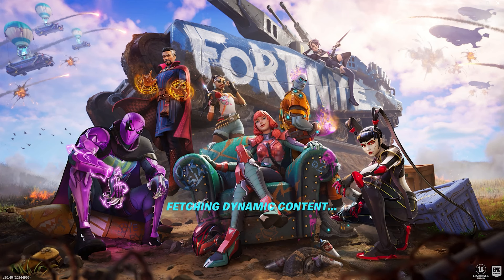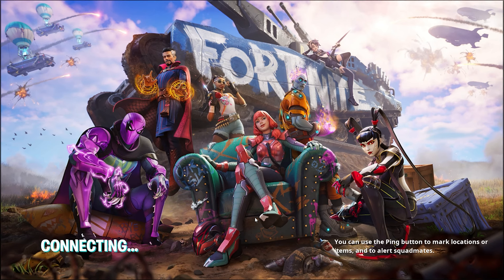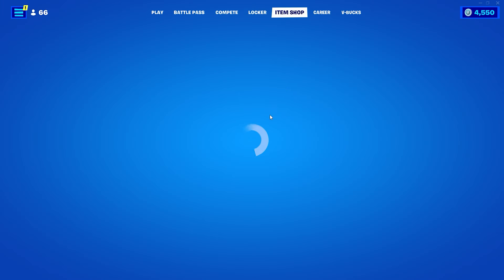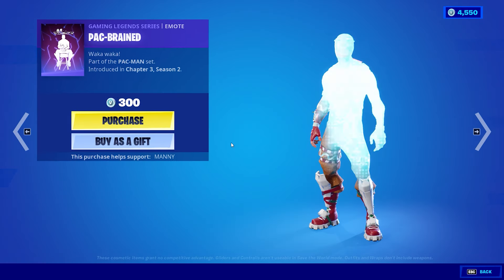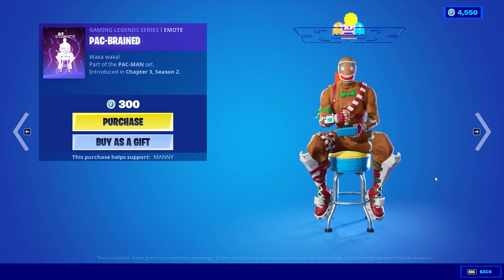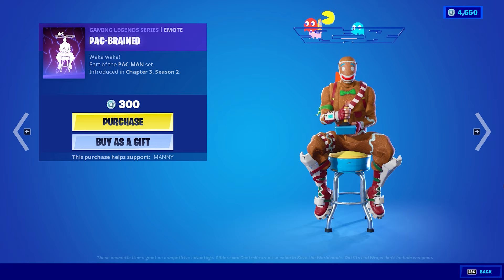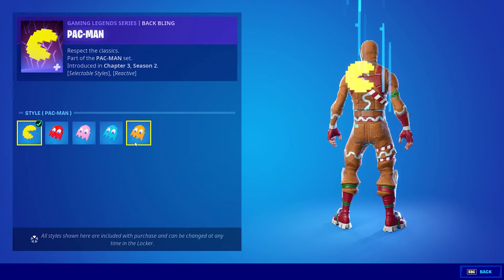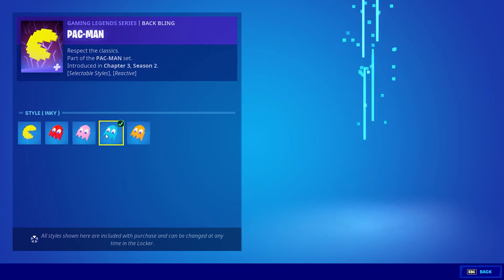PAC-MAN EMOTE Is CRAZY 🕹️😱 (Fortnite Emote)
Best hud and settings,
jimipapi, freezn, swerve,
fortnite wireless controller targeting sensitivity ps4,switch pro controller fortnite sensitivity,